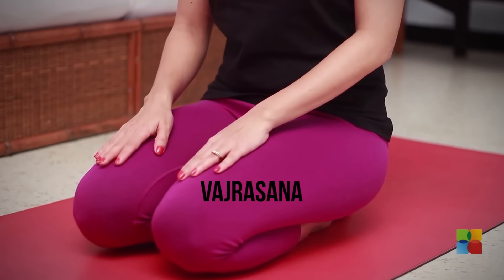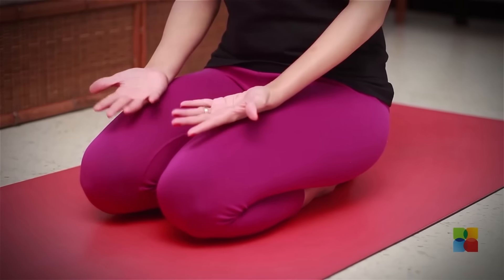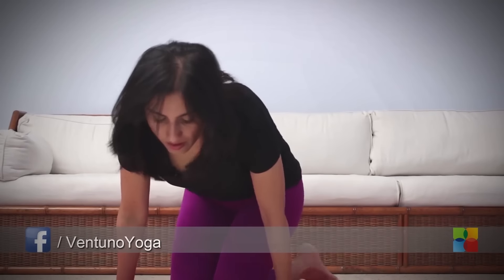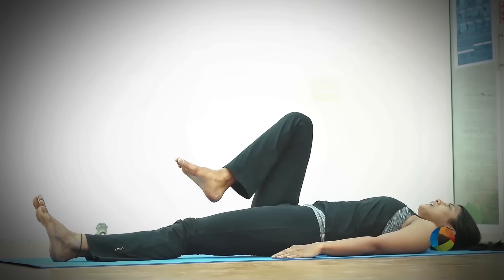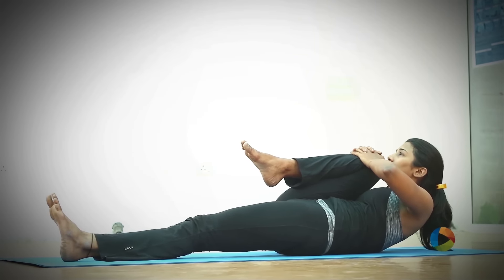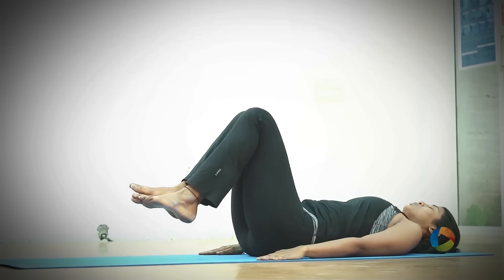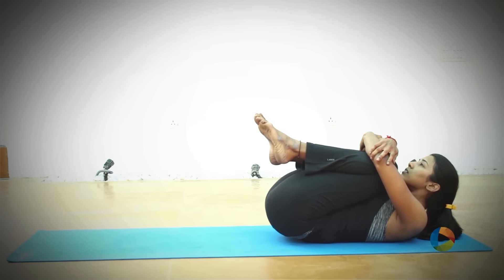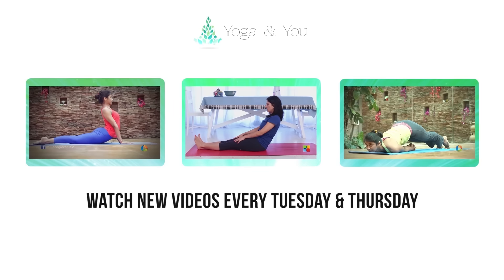Yoga for High Blood Pressure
Yoga is the perfect solution to manage and control your blood pressure. Only yoga provides complete relaxation to your body, mind and soul. Yoga and pranayama gives excellent benefits for those suffering from low blood pressure as well as high blood pressure. Today in 'Yoga and You' we will see few asanas that will help reduce High Blood Pressure.